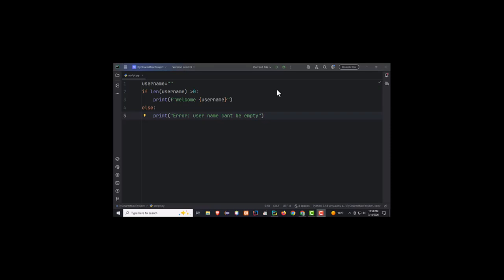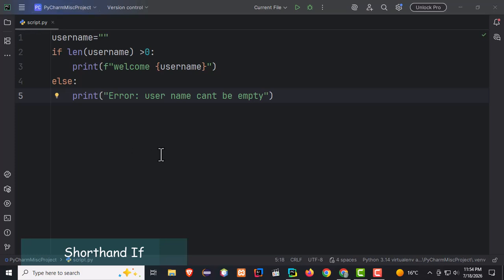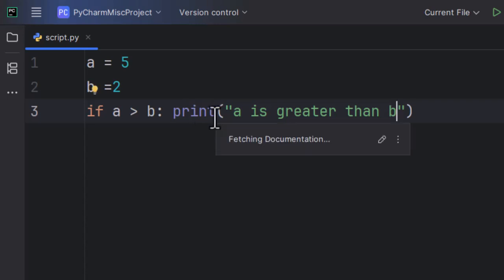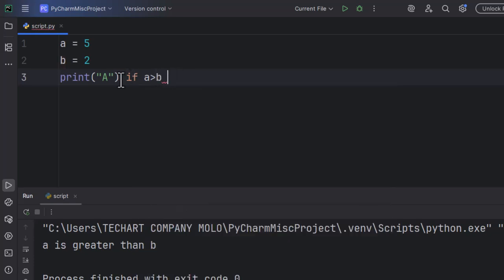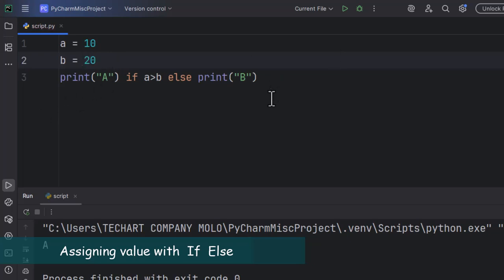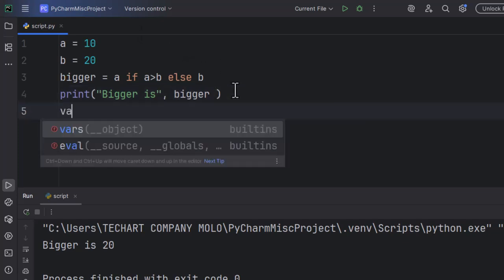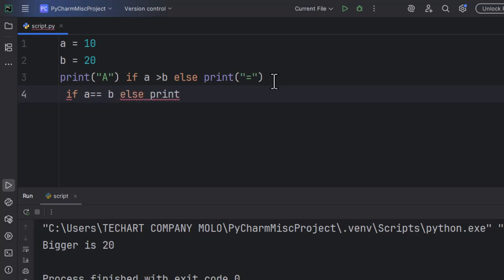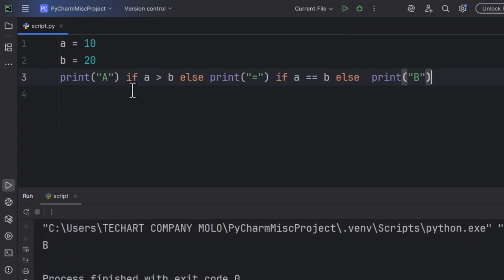Python programming language for beginners lesson-28-Else,elif and if shorthand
Here is a breakdown of the shorthand methods for if, else, and elif statements (also known as conditional expressions or ternary operators) discussed in Lesson 28 of this Python tutorial series: